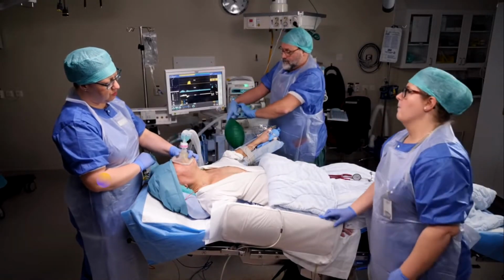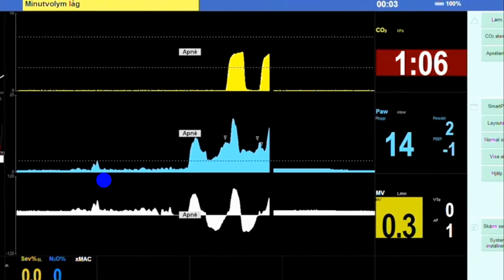intubation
Intubation is a process where a healthcare provider inserts a tube through a person's mouth or nose, then down into their trachea (airway/windpipe). The tube keeps the trachea open so that air can get through
سابسکرایت و لایک و کامنت جهت حمایت از ما فراموش نشود